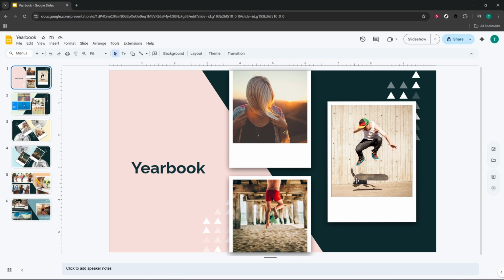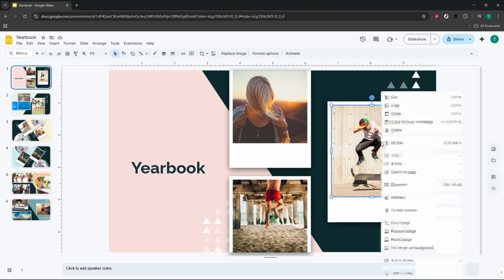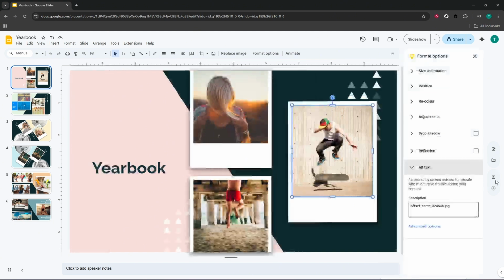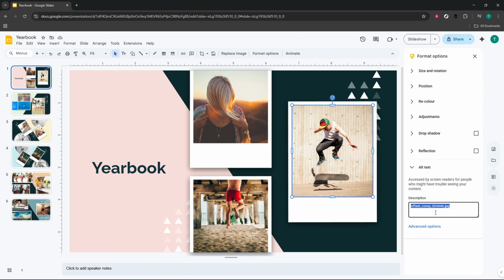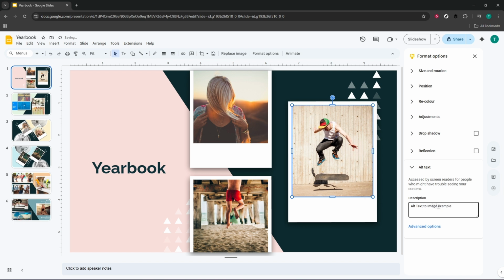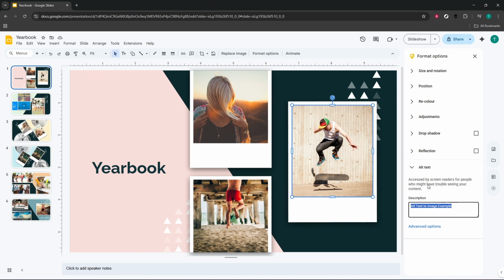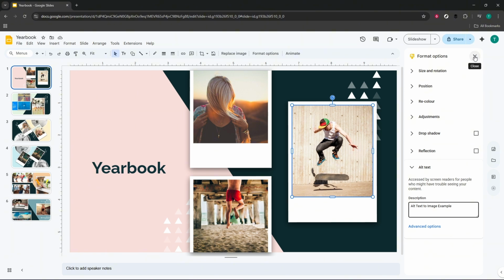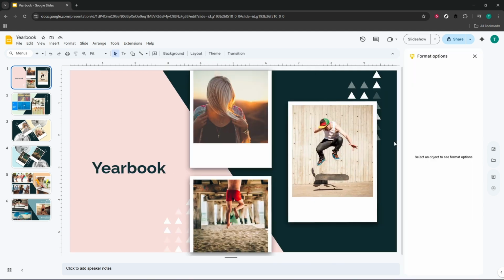How To Add Alt Text To Images In Google Slides (Step-By-Step)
Learn how to make your presentations more accessible by adding alternative text to your visuals. This tutorial covers the following:

• Locating the Alt Text option in the Format menu
• Writing effective descriptions for images and graphics
• Improving SEO and screen reader compatibility
• Managing accessibility settings for your slide deck

Adding descriptive text ensures that all viewers, including those using assistive technology, can understand your content.